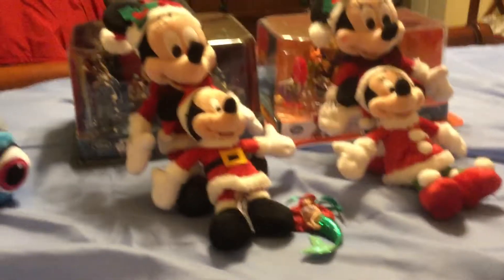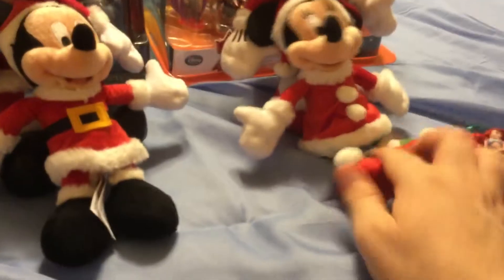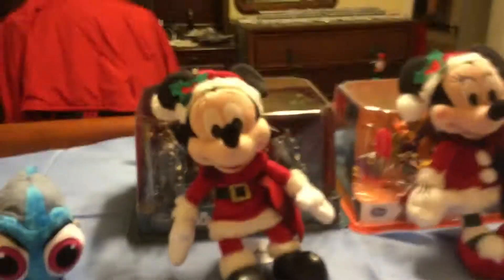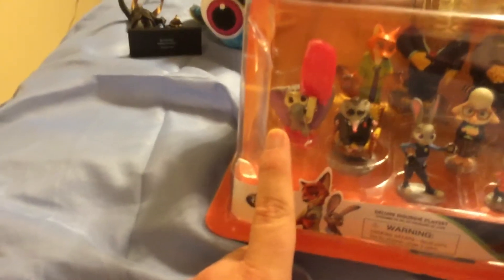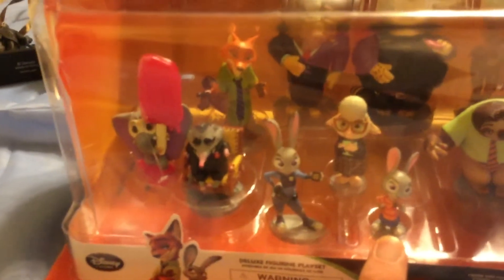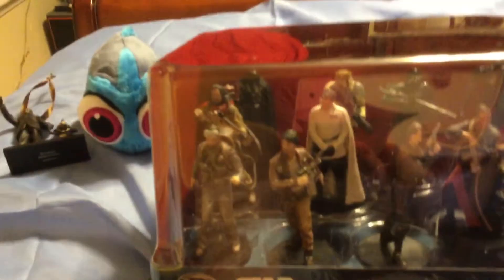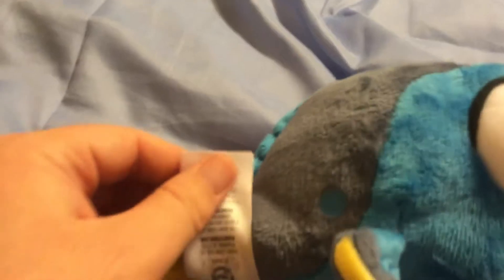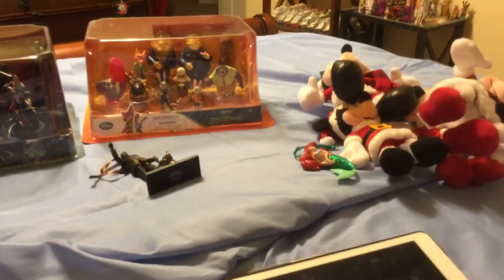Disney World haul